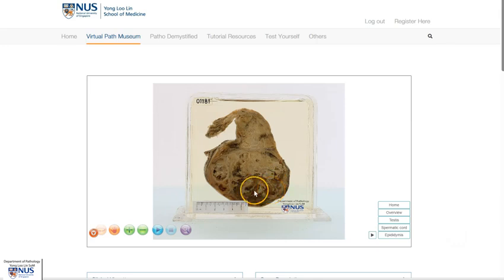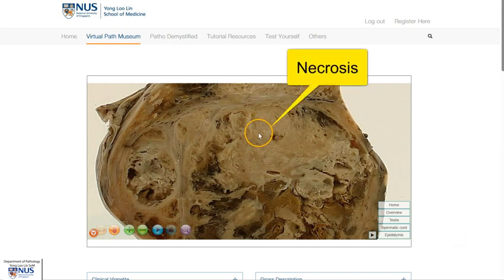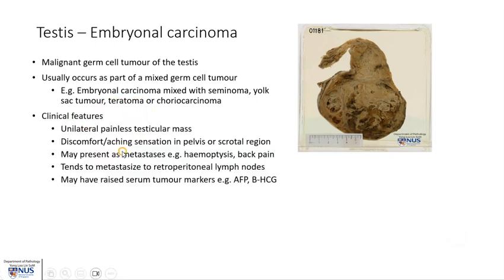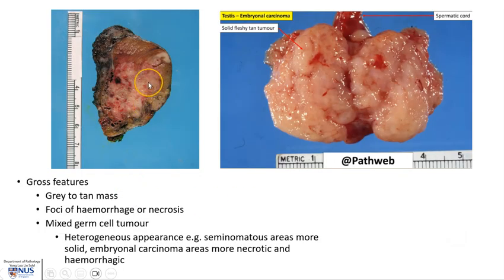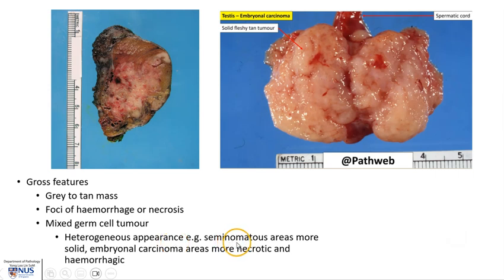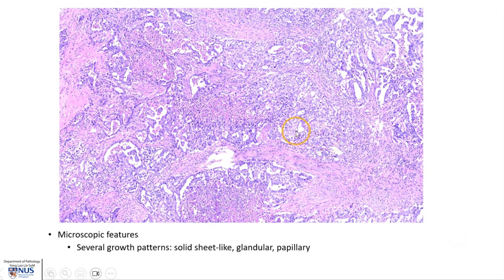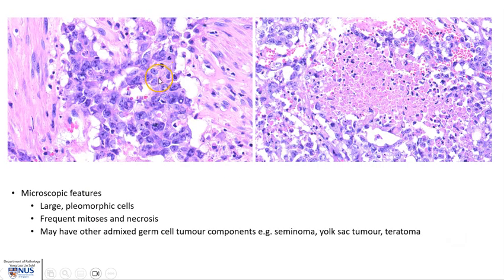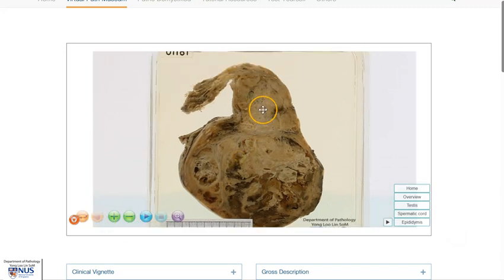Testis: Embryonal carcinoma - Gross Pathology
Demonstration of the salient gross features of embryonal carcinoma of the testis, with brief clinicopathologic correlates.
Look out for the talking slide virtual microscopy video!